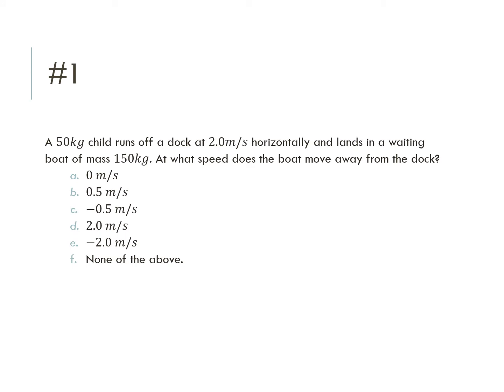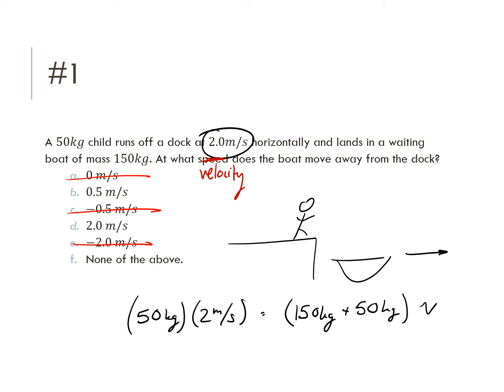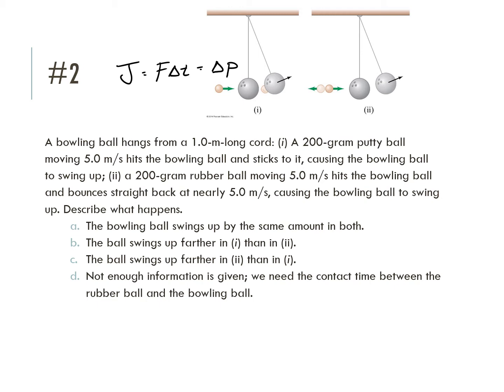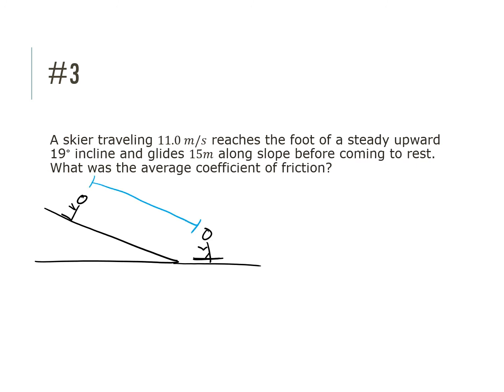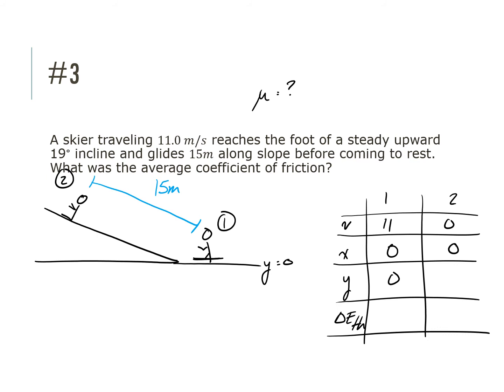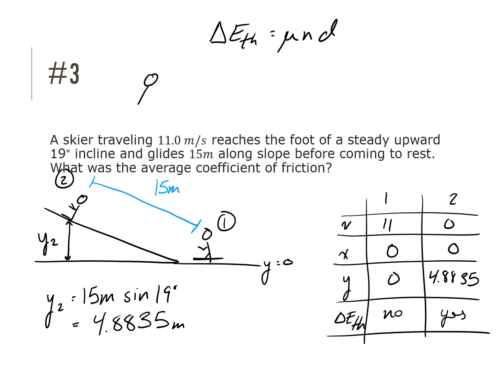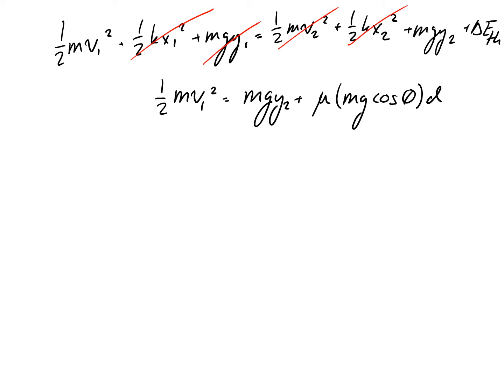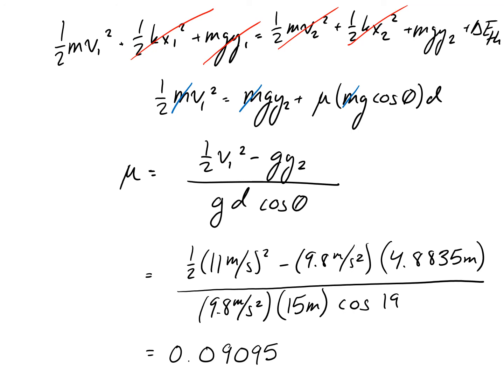Quiz 7 – Conservation of Energy and Momentum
Quiz 7 solution